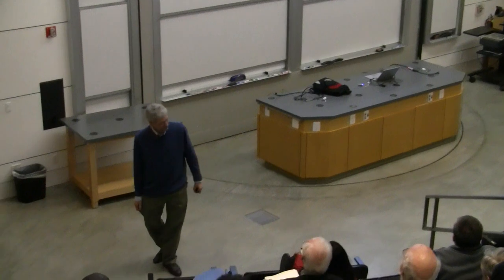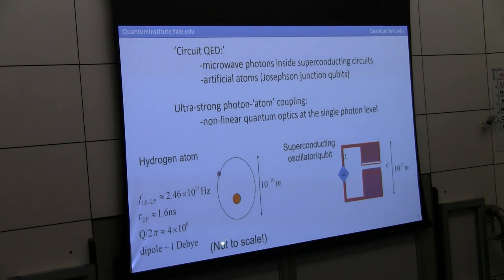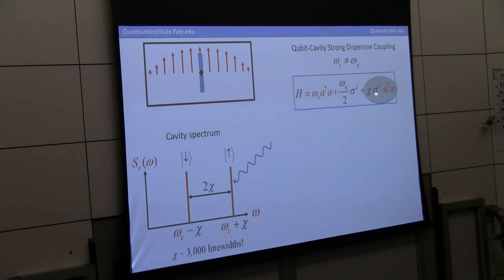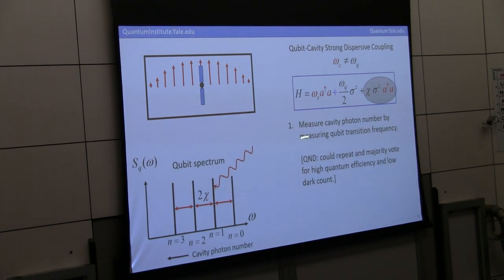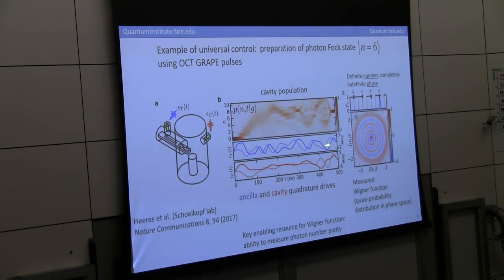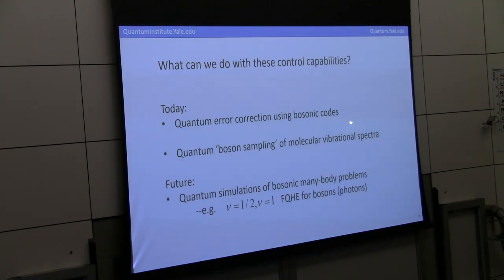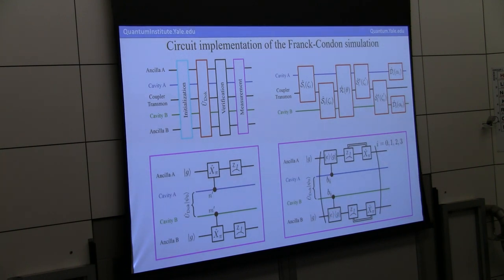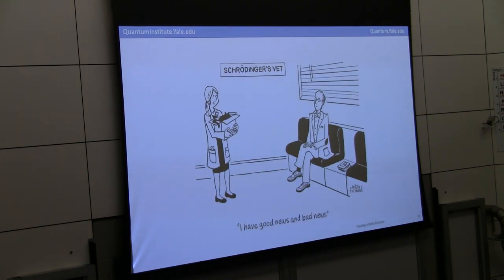Steven M Girvin - “Circuit QED Quantum Sensing, Information Processing and Error Correction with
Stanford University

4:30 p.m. on campus in Hewlett Teaching Center, Rm. 200

Steven M. Girvin
Dept. of Physics and Yale Quantum Institute, Yale University

“Circuit QED:  Quantum Sensing, Information Processing
and Error Correction with Microwave Photons”

‘Circuit quantum electrodynamics’ is the theory of non-linear quantum optics extended to the study of microwave photons strongly interacting with ‘artificial atoms’ (Josephson junction qubits) embedded in superconducting electrical circuits. Recent remarkable theoretical and experimental progress in our ability to measure and manipulate the quantum states of individual microwave photons is leading to novel applications ranging from accelerating dark matter searches to quantum error correction that, for the first time in any technology, has successfully extended the lifetime of quantum information.  This talk will present an elementary introduction to the basic concepts underlying circuit QED and describe several recent novel experiments demonstrating these new found capabilities.